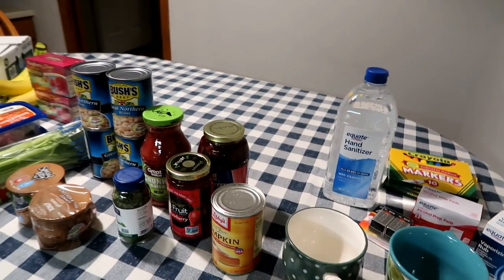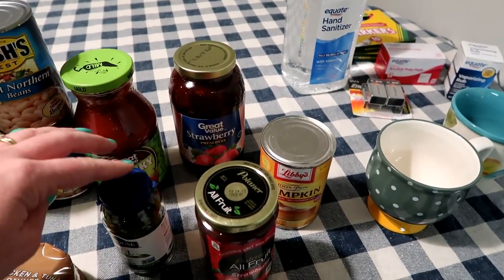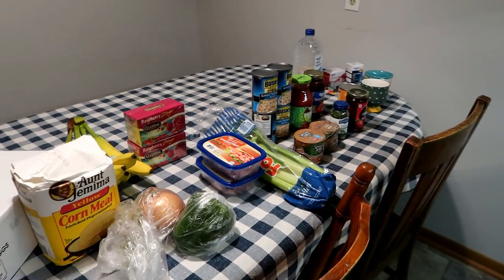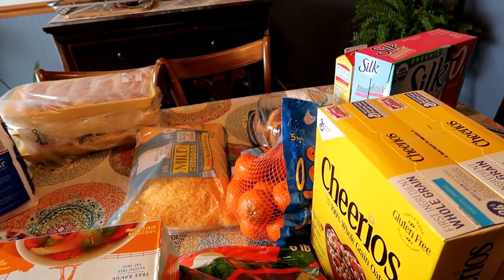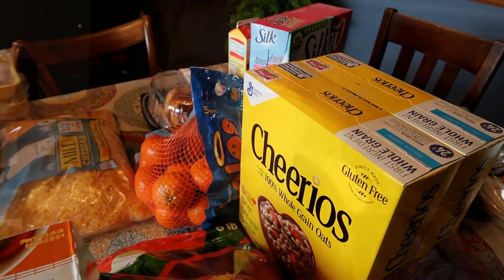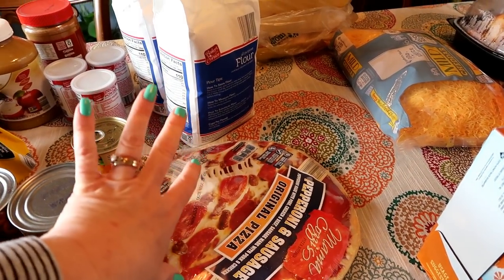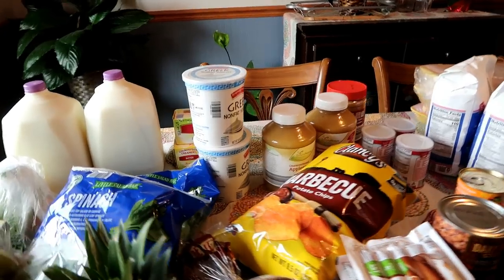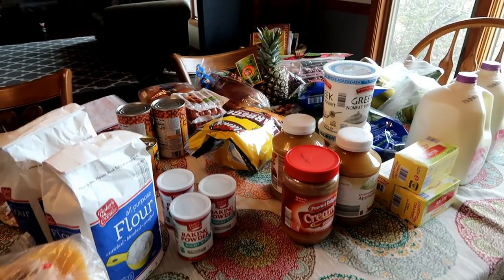Large Family Grocery Haul | Price Comparison Shopping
As I started to do my homework for this grocery haul, I was amazed at the range of prices for the same or similar items.  I compared three stores, our local Walmart, Sams, and Aldis.  Knowledge is power (or money in this case).  I am amazed at what I learned by just paying more attention!